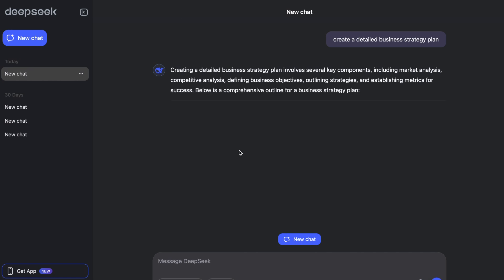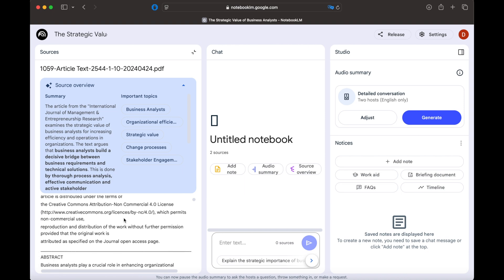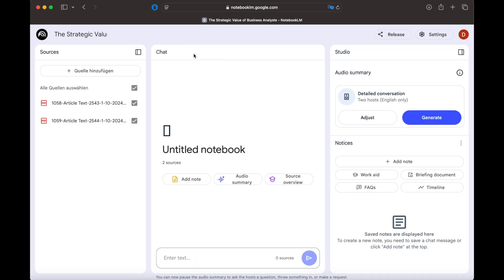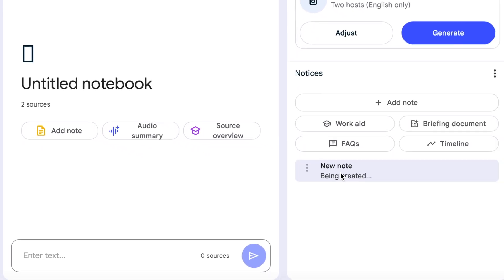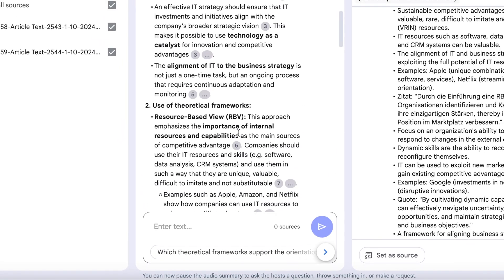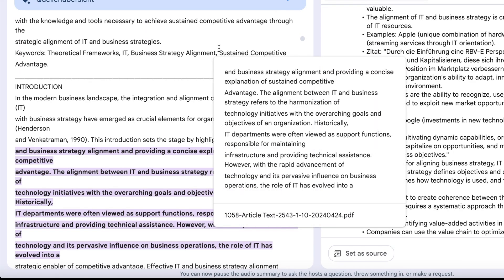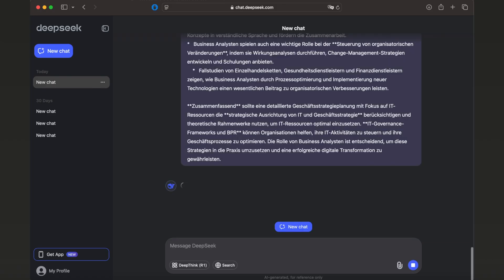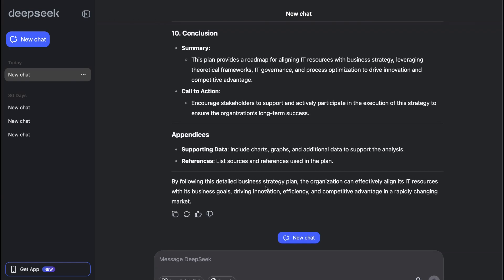NotebookLM and Deepseek | How to Combine Both in 2025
This NotebookLM + Deepseek combination will make research easier.

My name is David, I am a Swiss doctor💊💉I show tips & tricks on how to develop your ideal study habit.